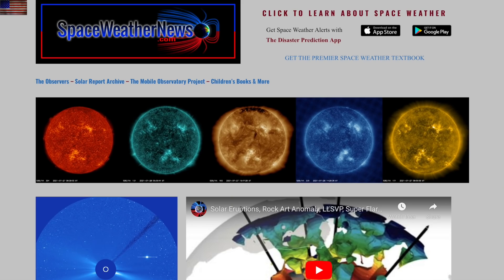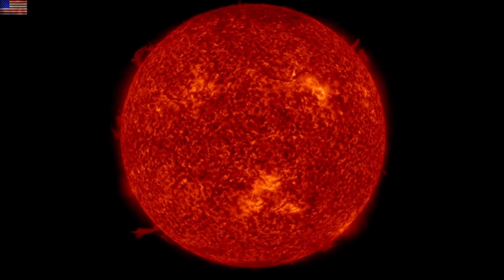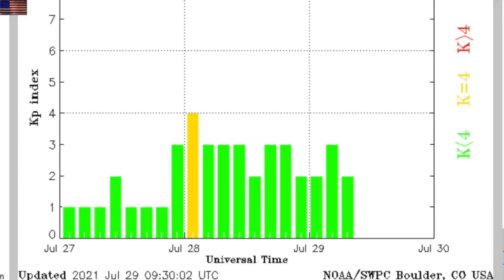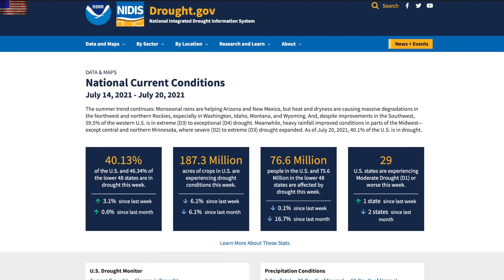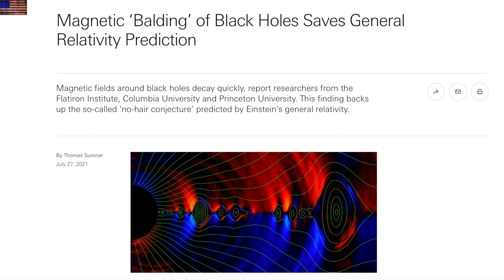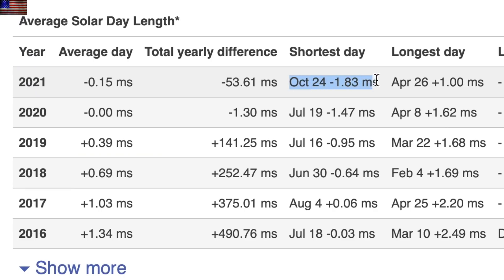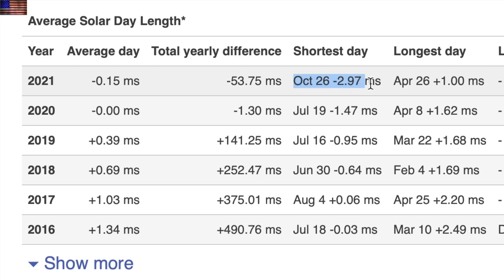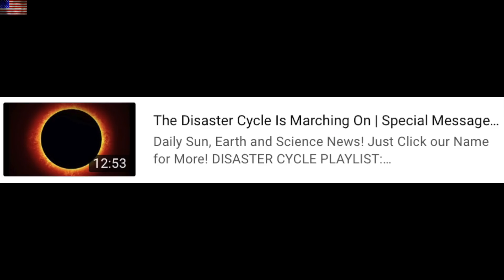Electric Eruptions, Magnetic Spin Change, Galactic Ring | S0 News July.29.2021